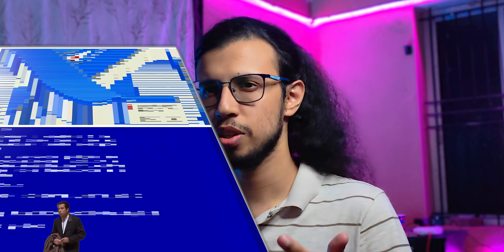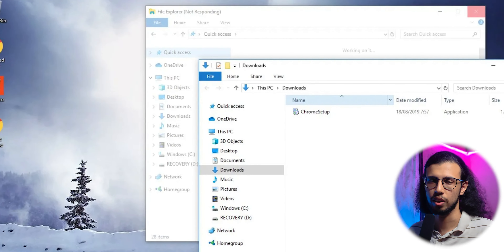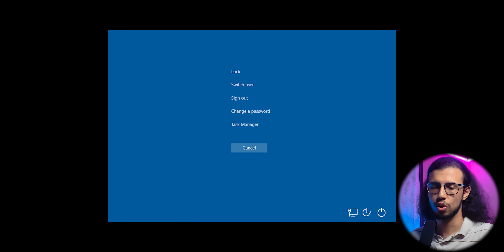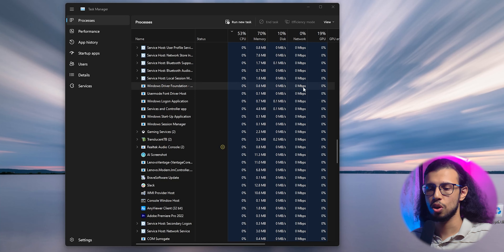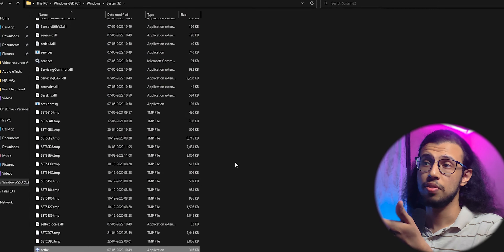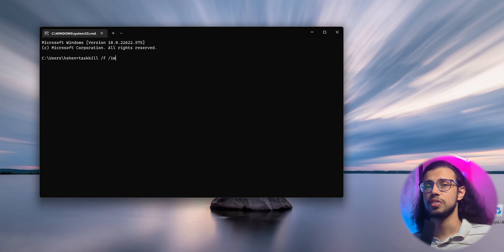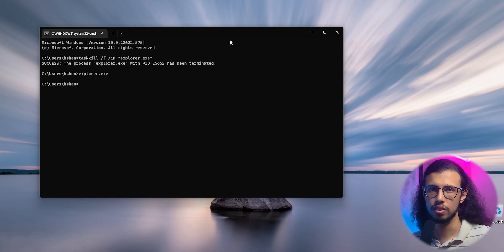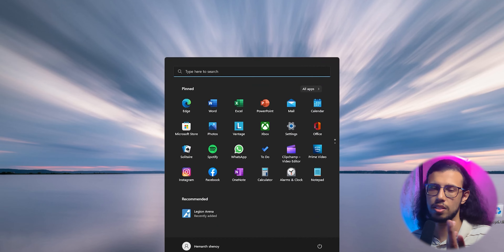What to do when Windows Explorer is Not Responding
Here's how to restart windows explorer using the command prompt when it's not responding.
Just open CMD as type: taskkill /f /im "explorer.exe" (press enter)
To restart explorer: explorer.exe (press enter)

The Video Gear I use:
1. Camera: (Galaxy note 8/9 on pro video mode)
2. Wide-angle Lens
3. Primary Tripod
4. Flexible Tripod
5. Main Video Light
6. Background RGB Lights
7. Light holder
8. Microphone
9a. Mic holder arm
9b. Secondary Mic holder
10. USB Ring Light
Cheers!